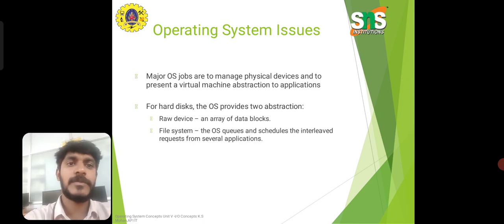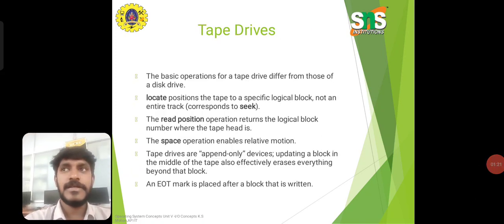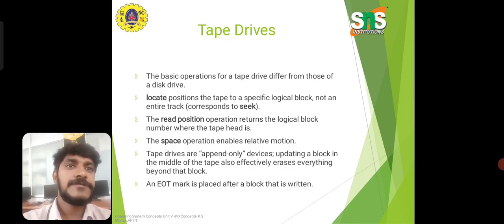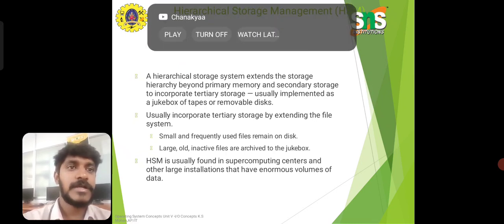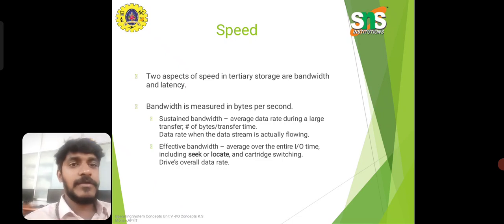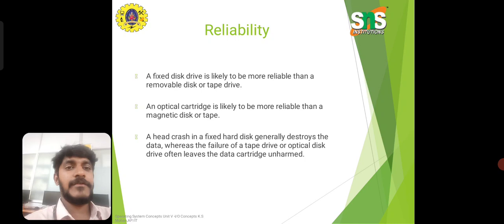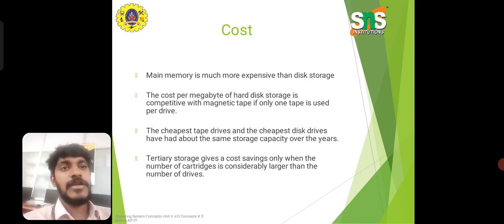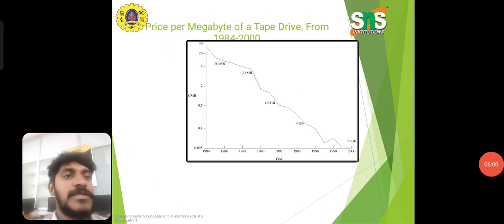Lect series|OS- Operating syst issues| K.S Mohan